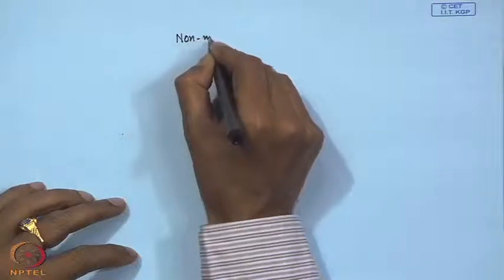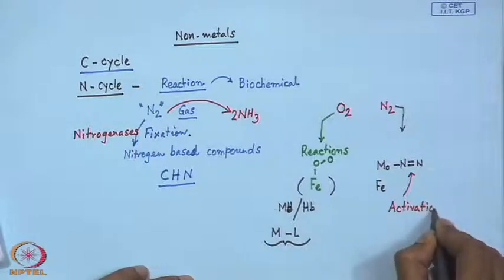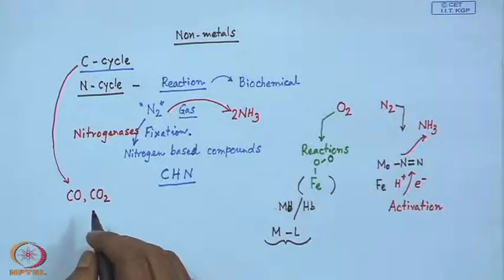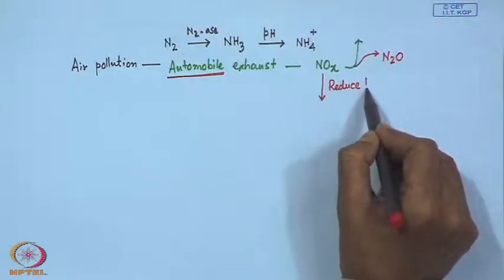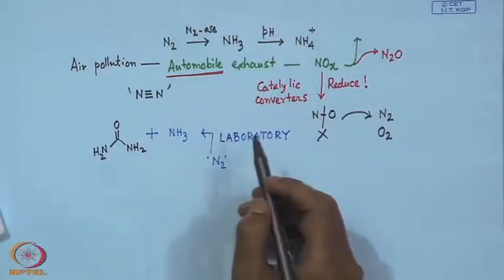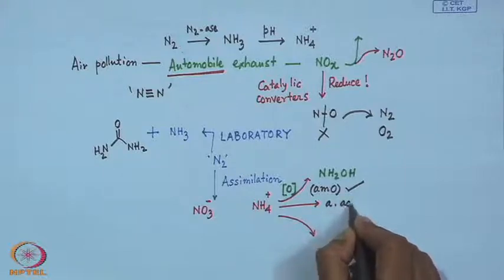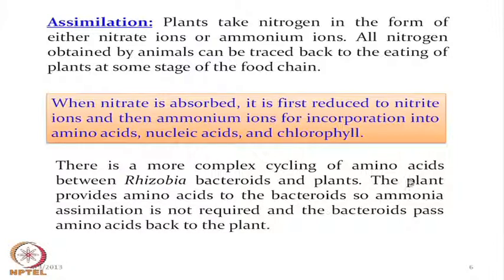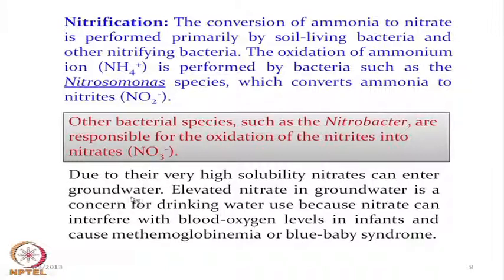Mod-38 Lec-38 Non - metals in Biology - II